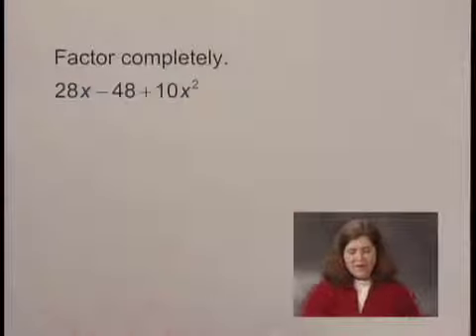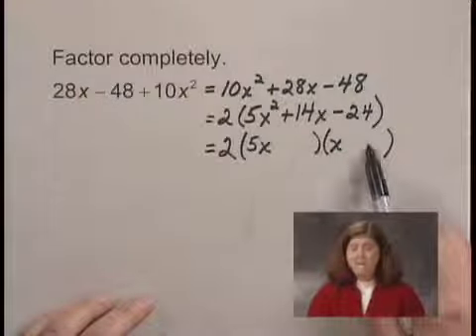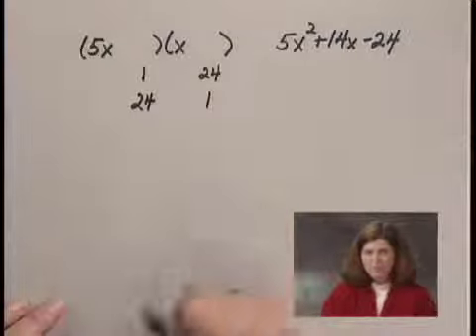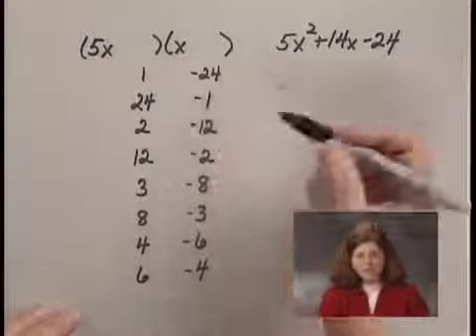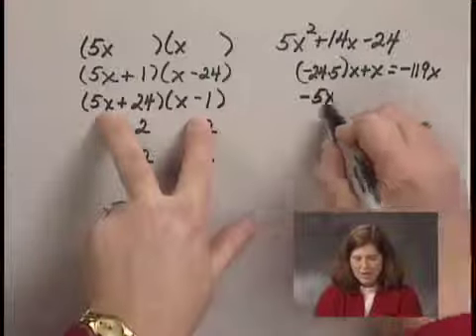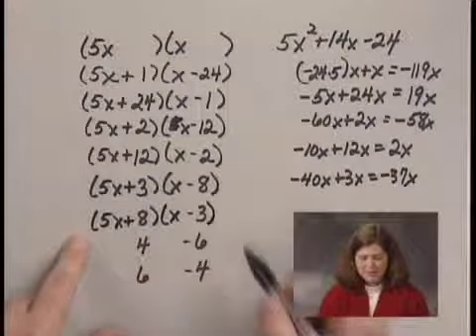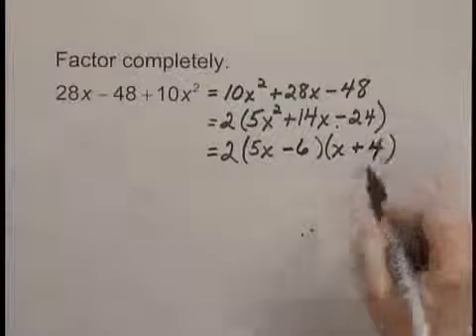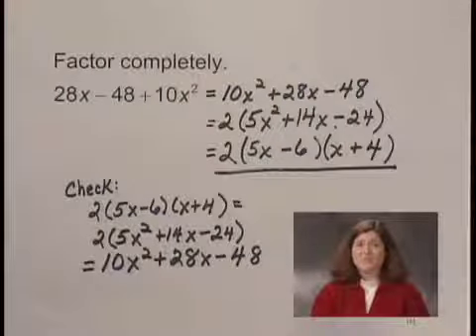Prealgebra & Introductory Algebra Ch13 Ex8